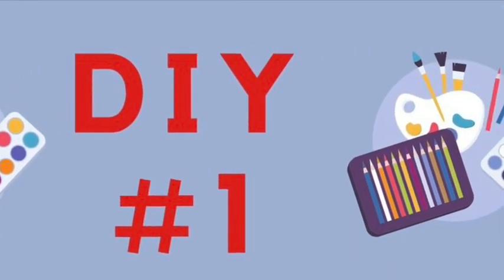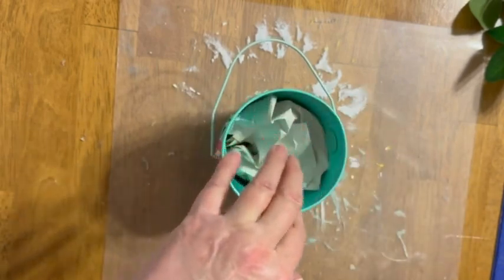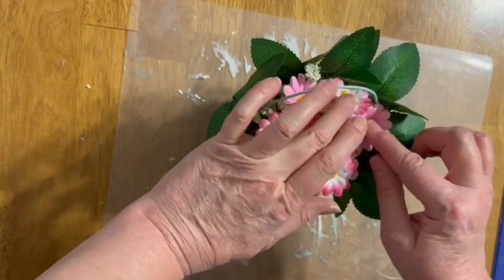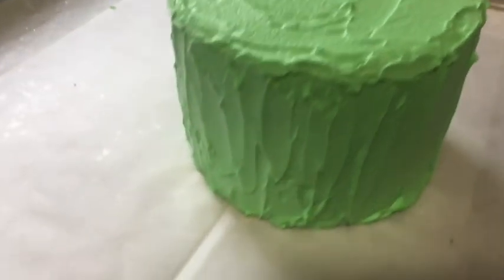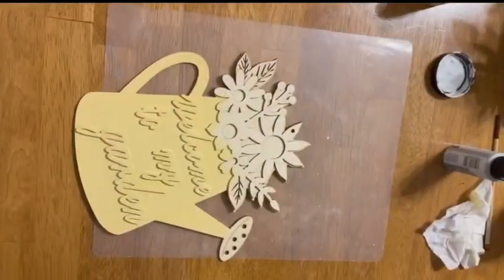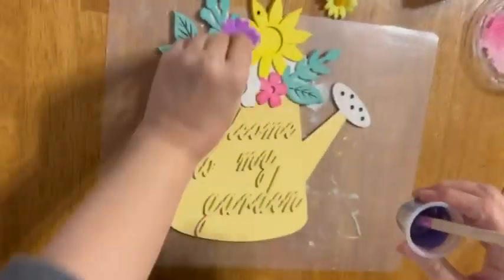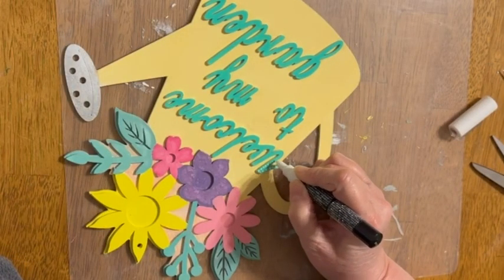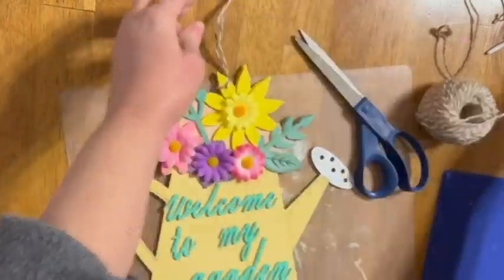Spring Flowers And DIYs / Faux Daisy cake / Blossom Your Creativity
I will show you how easy it is to transform a DT wood watering can and create the perfect spring items for your tiered tray or kitchen display.

Hi my awesome friends “THAT’S YOU” I do appreciate you stopping by to see me newest video. Today I am participating in a collaboration with some awesome creators called “Spring Forward”

Blossom Your Creativity Channel was created for entertainment purposes for DIY projects and fake bakes for my viewers to following me on my journey to blossom my creativity while inspiring others to blossom theirs. 🌸✂️👱‍♀️

This monthly collaboration is hosted by Shantel from Crafting Hints, Amanda with 6 Kids and a Glue Gun and this months co-host is Brenda from Rustic and Lace DIY

Now sit back with your favorite beverage and enjoy my video and then go on over to the play list to watch all of the other fabulous creators who participated as well

"I am licensed by Apple, Inc. to use i-Movie to edit my videos for use on YouTube and use of music library

Music from YouTube studios
Video Song: Si Señorita